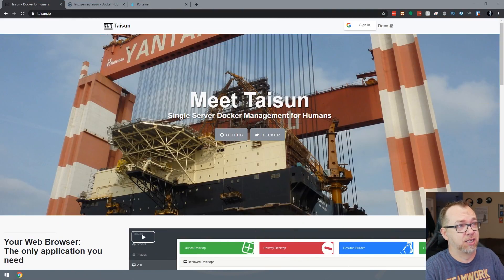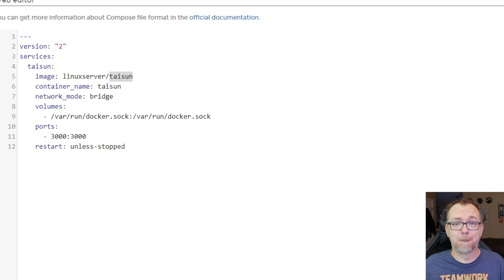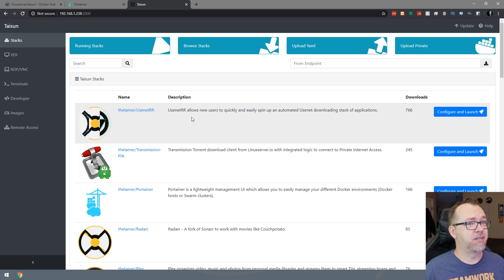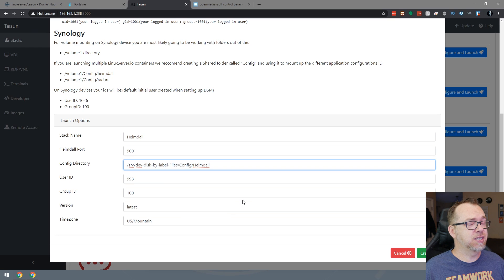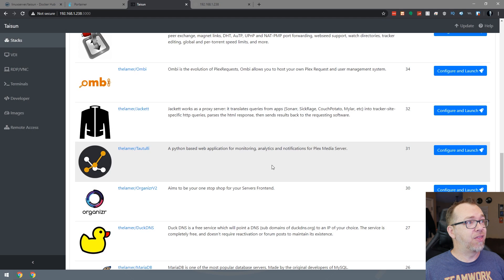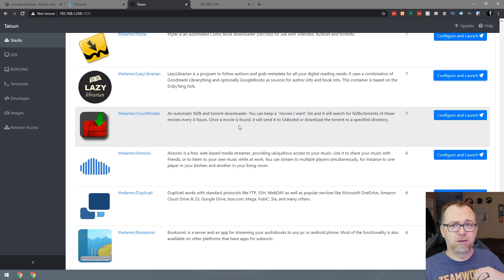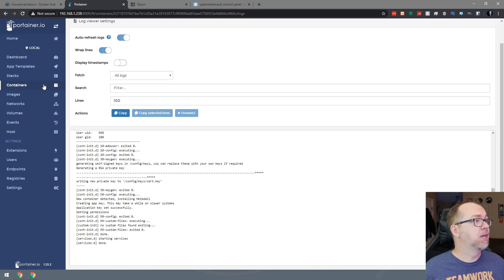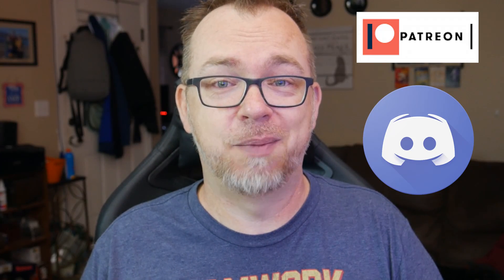How to Install Taisun (App Marketplace) on OpenMediaVault and Docker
In this video we'll take a look at How to Install Taisun (App Marketplace) on OpenMediaVault and Docker

With Taisun you can manage your server all from the convience of your web browser.